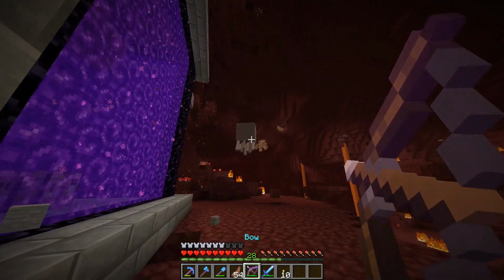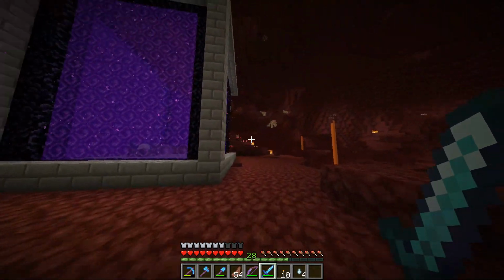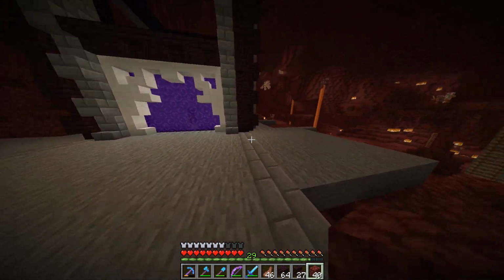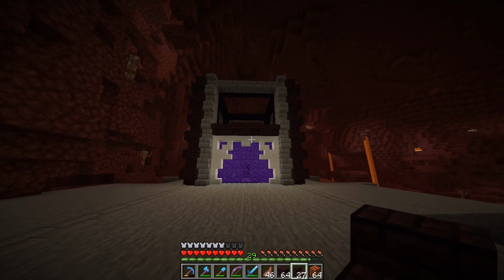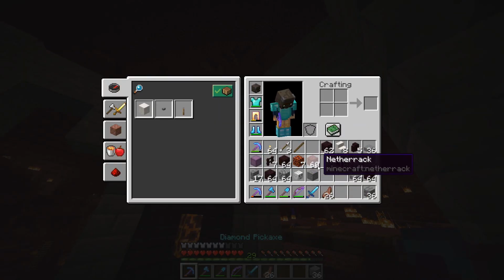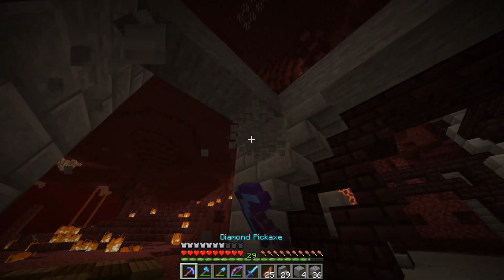Nationcraft :: SMP :: Episode 5 - Linky Hub Time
Hey

Do people actually read this?

If you read this please type “I love pizza and shoes” in the comment section below.

Welcome to Nationcraft a 1.14 SMP world full of talented creators from a lot of different places.

Thank you for choosing Mr Flim Flammer where Unique mediocre content meets mediocre uniqueness.